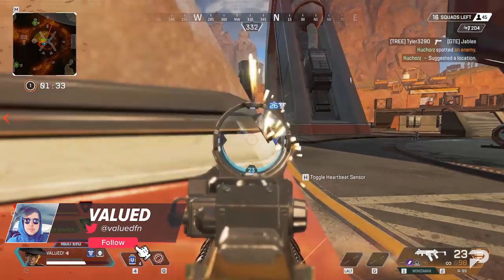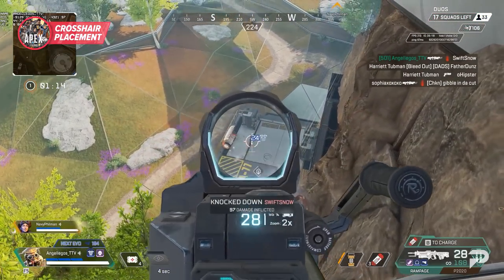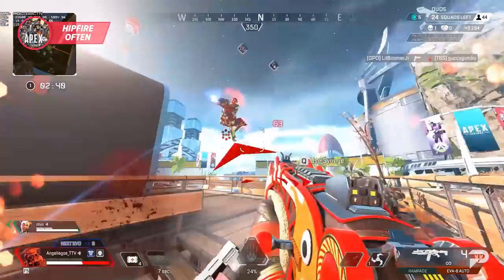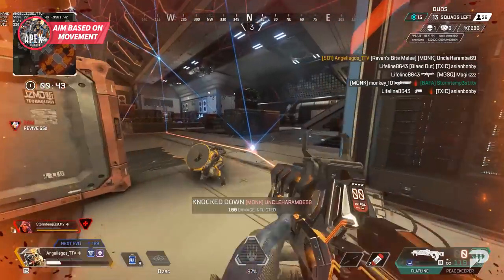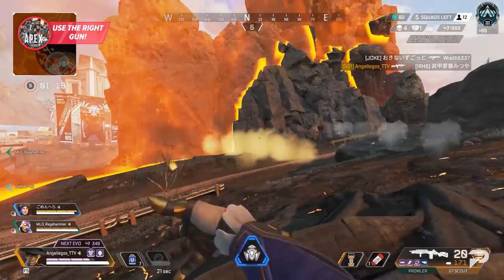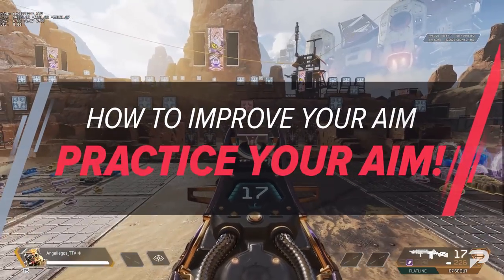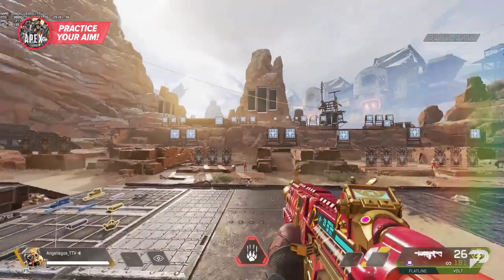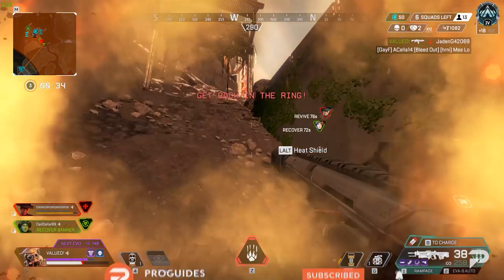ULTIMATE AIMING GUIDE! (Apex Legends Aim Guide, How to Hit Your Shots & Stop missing!) Tips & Tricks